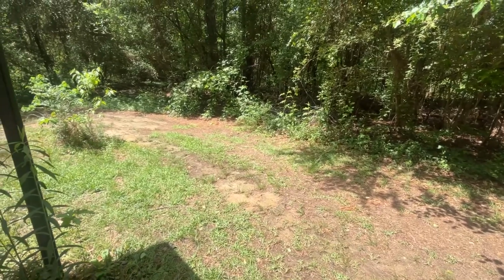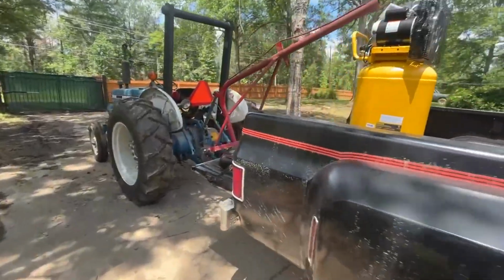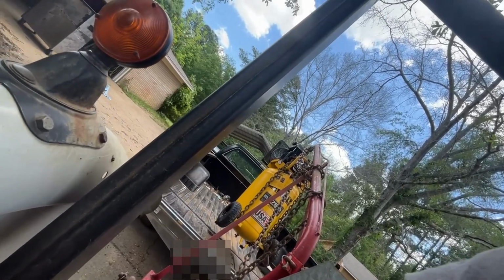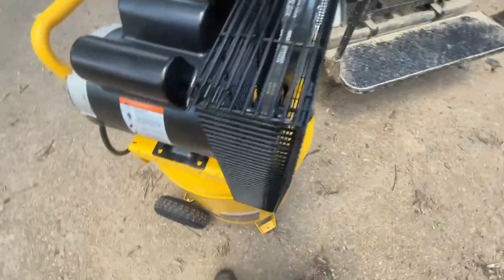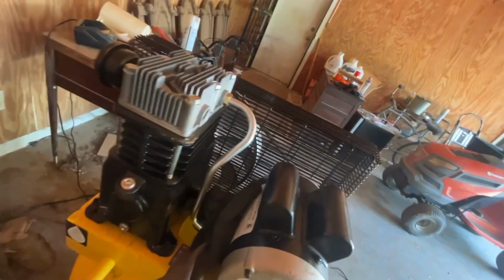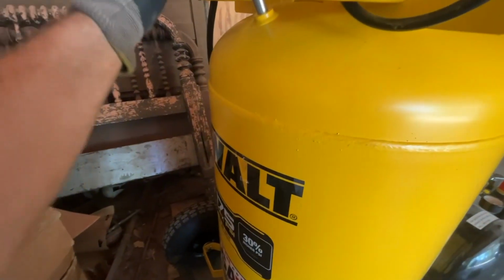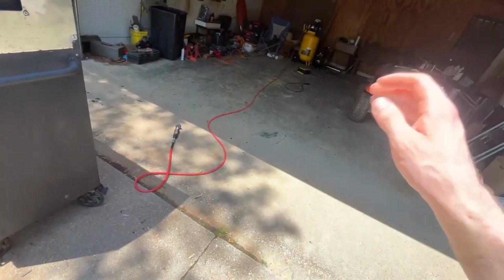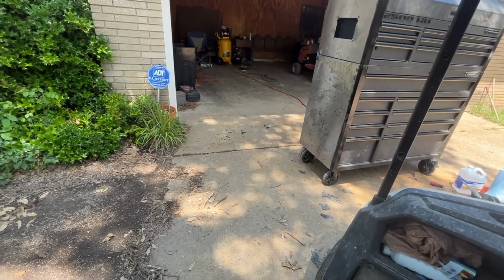I bought a new air compressor | DeWalt DXCM303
I've been needing a decent air compressor to power my die grinder and came across the DeWalt DXCM303. It's a 30 gallon tank with 6.2 CFM at 90 PSI. Is it any good? Let's find out!